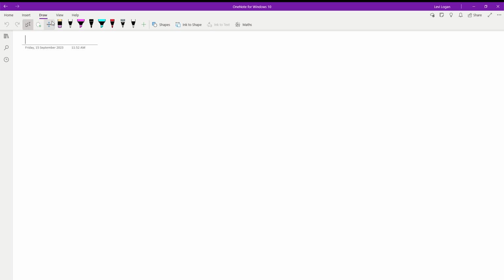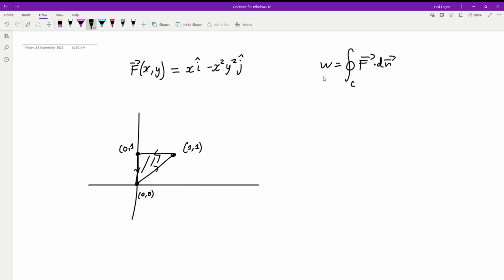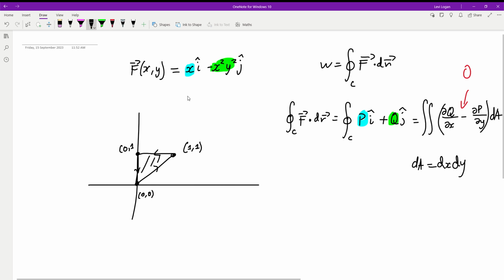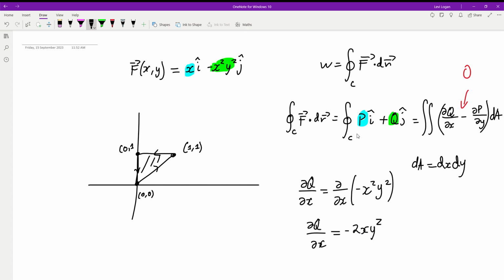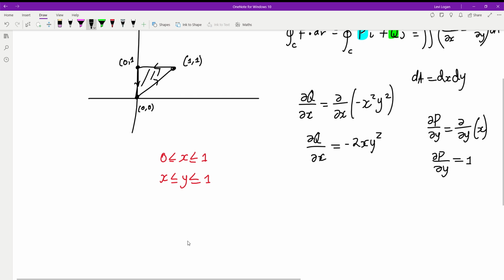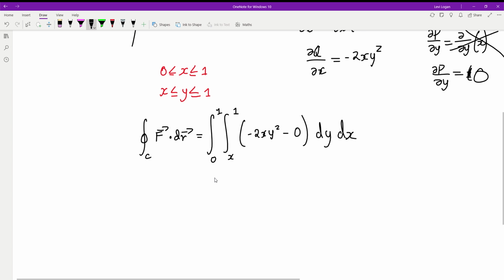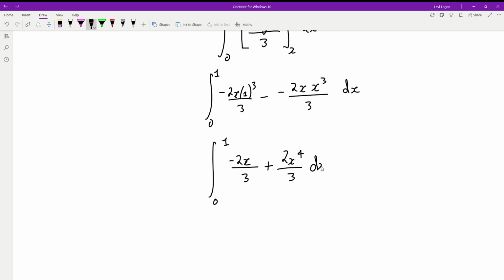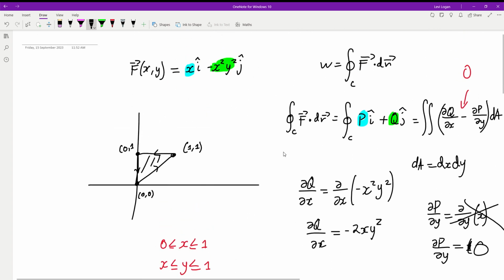Using Greens Theorem again Part 2